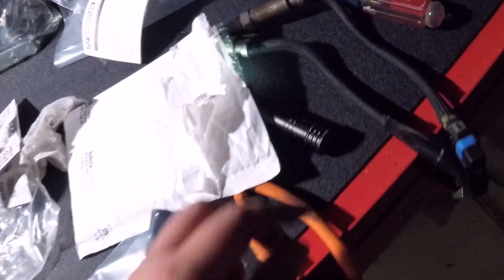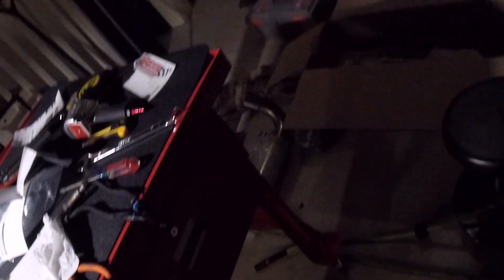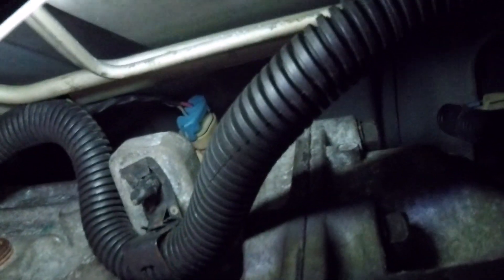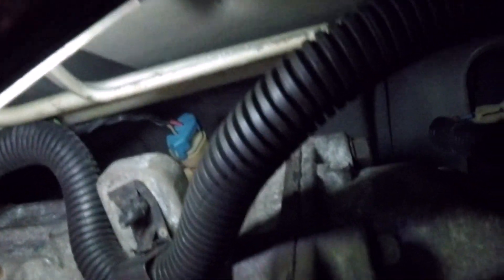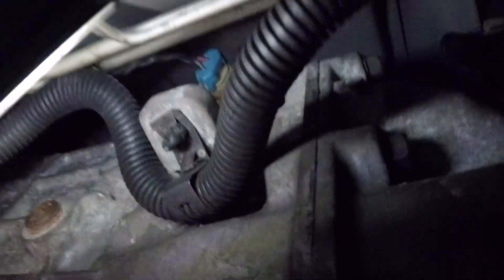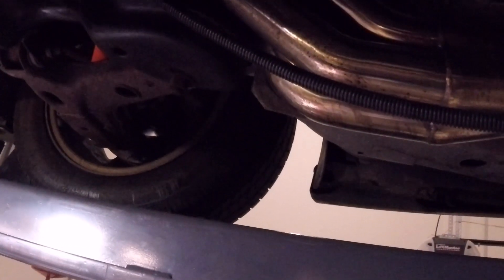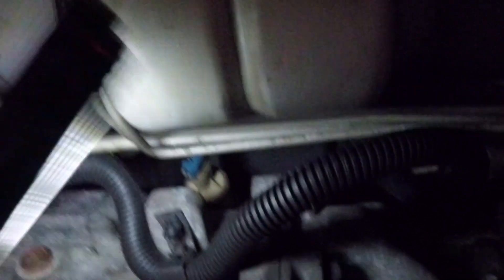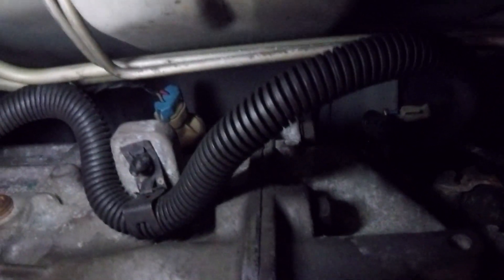93-02 FIrebird/Camaro Skip Shift Eliminator Installation (VERY EASY)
Finally, you can get rid of the dreaded 1-4 skip shift the 93-02 6 speed fbody cars come with from the factory, and for only $12!!

I purchased the eliminator from Michigan Motorsports on Amazon.  Shipping was great and product has been working well!

Here is a link to the product

*not a sponsored or paid video, I purchased the skip shift eliminator myself*